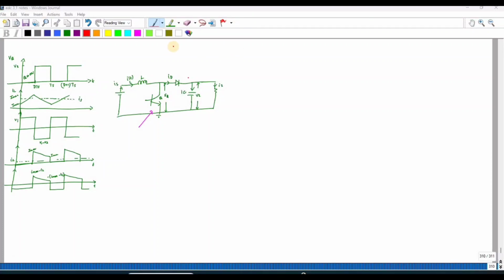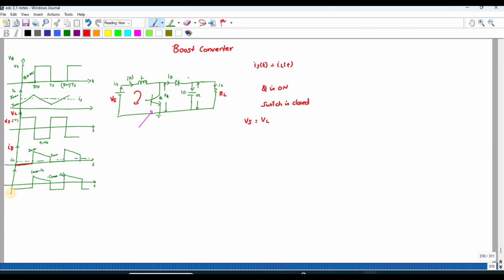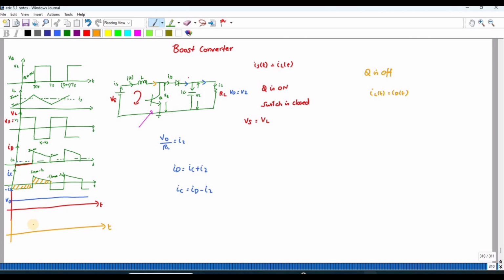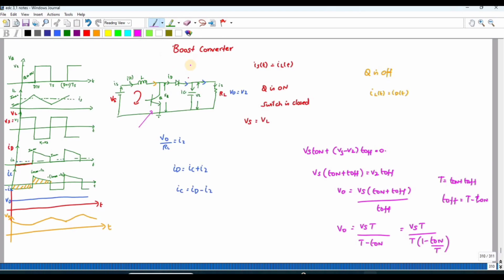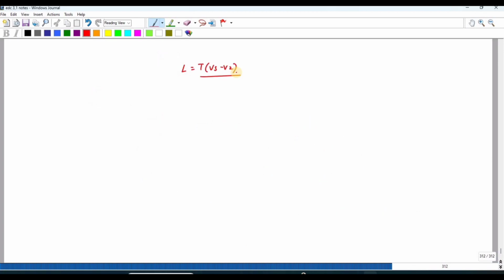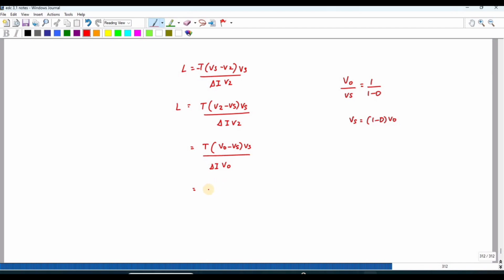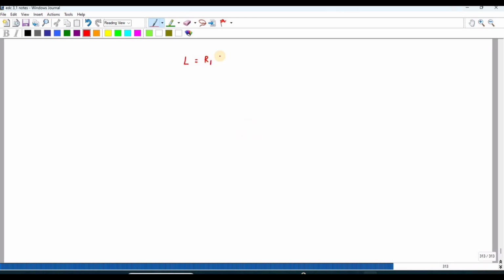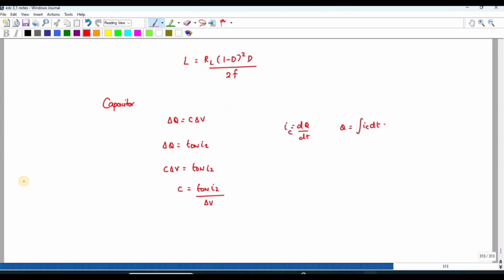Boost converter circuit